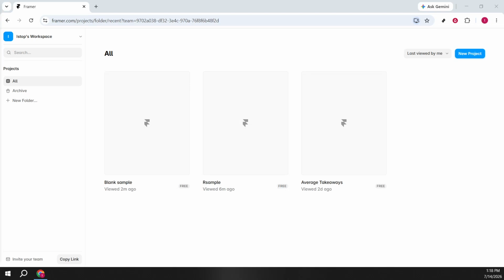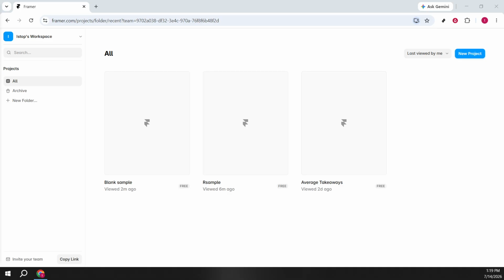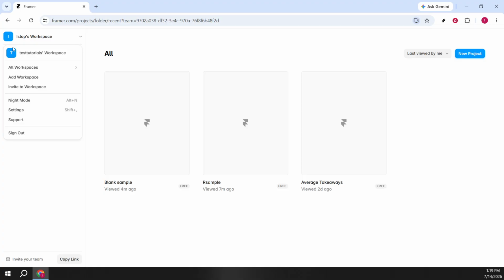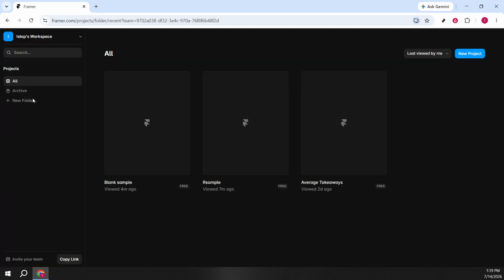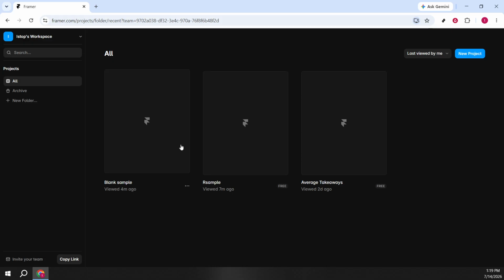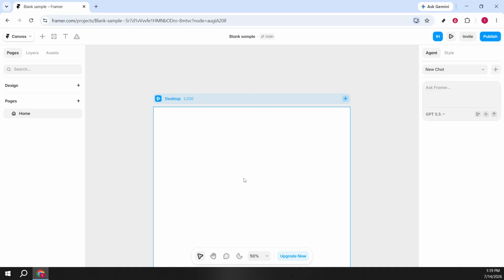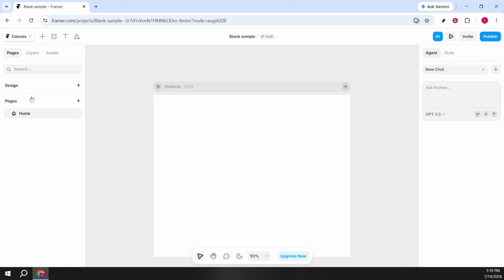How To Change Project Dark Mode Into Light Mode In Framer [2026 Guide]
How To Change Project Dark Mode Into Light Mode In Framer